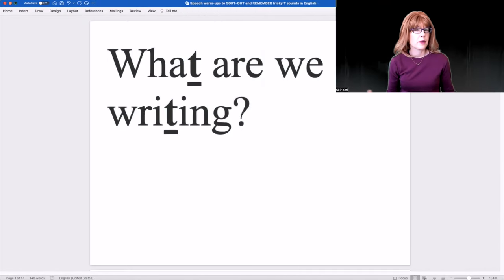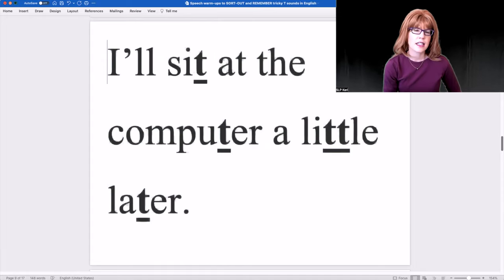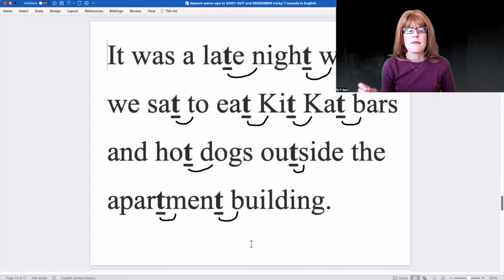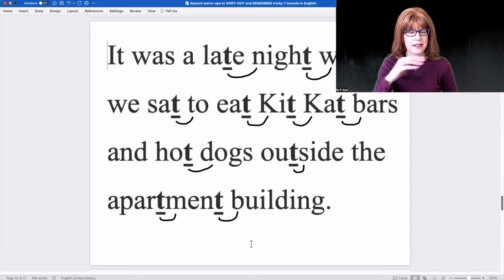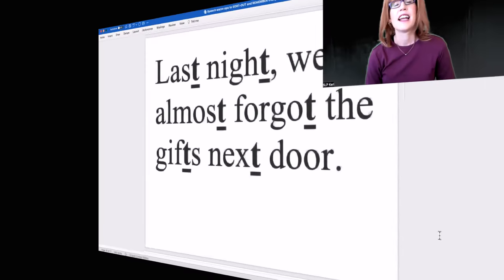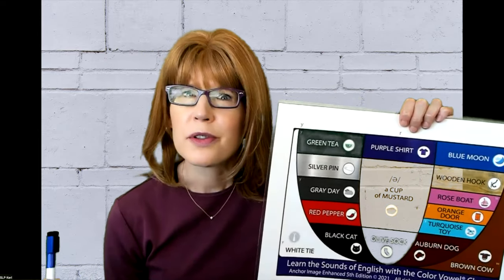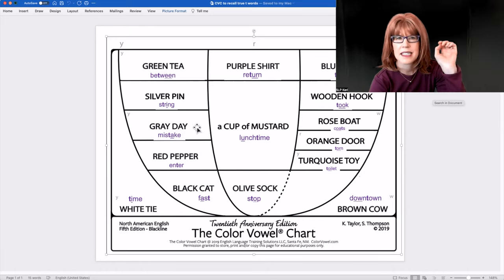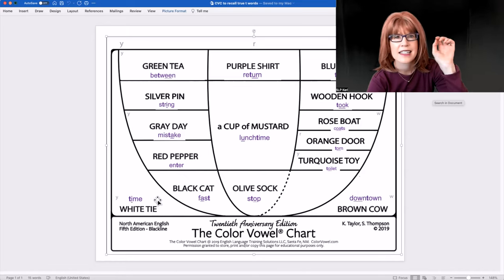Warm-ups to SORT OUT, PRACTICE and REMEMBER tricky T sounds in English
There are 3 benefits for joining in these 4 warm-ups. With each warm-up, you’ll  sort-out, practice and remember words with 4 different T sounds, used within North American English. We’ll practice words with true or real T, flap or soft D, the vanishing T, and the held or stop T.
During each warm-up, I’ll also demonstrate a memory activity.
~SLP Keri
English for Heroes

*Attribution*
The Color Vowel chart was created by Karen Taylor and Shirley Thompson.
To learn more about the Color Vowel® Chart, please visit ColorVowel.com  They sell Color Vowel teaching materials and provide advanced training on the Color Vowel Chart.